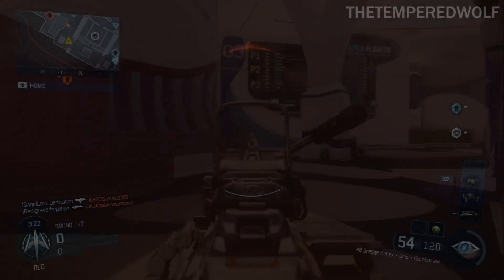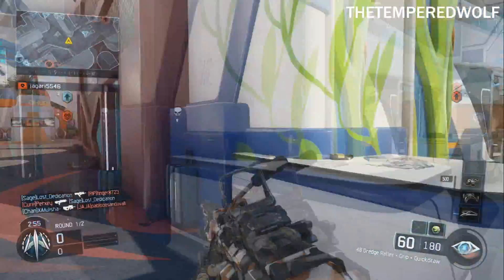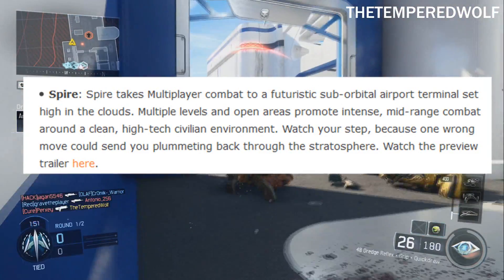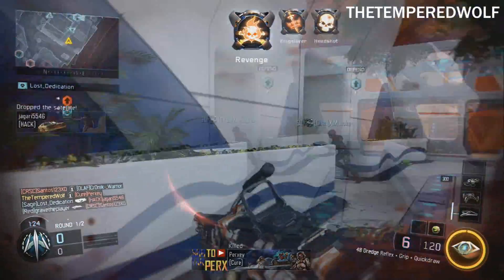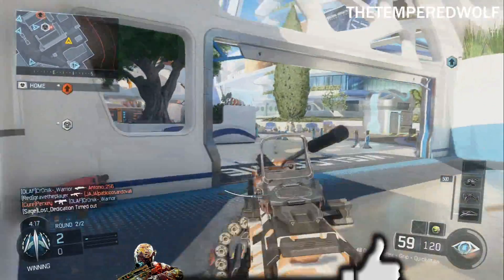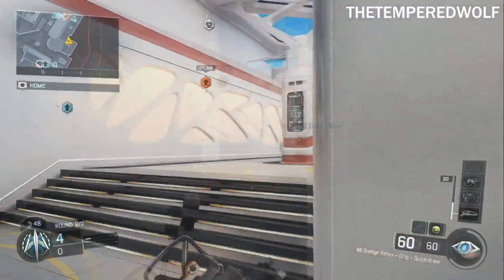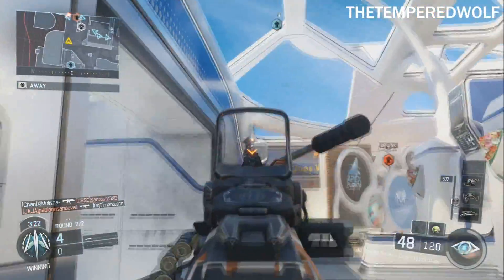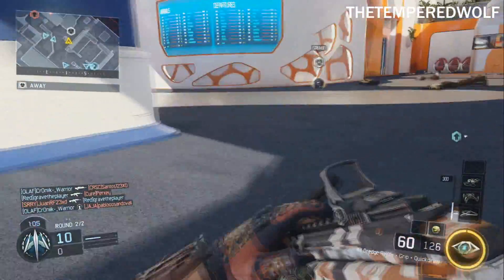BLACK OPS 3: NEW! "SPIRE" DLC MAP GAMEPLAY! SPIRE DLC MAP TIPS AND TRICKS! (BO3 ECLIPSE)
Can we get SOME LIKES on this video? - BLACK OPS 3: NEW! "SPIRE" DLC MAP GAMEPLAY! SPIRE DLC MAP TIPS AND TRICKS! (BO3 ECLIPSE)

Hey guys! In this video, Igo over the map "SPIRE" very briefly and giveyou guys my analysis of the map and overall review. Hopefully you guys enjoyed this video and it was ok for ya ;) This was my second installment of my ECLIPSE DLC MAP GAMEPLAYS, and there is sure more to come!
                                                                                    -TheTemperedWolf

Don't forget to  leave a comment in the "COMMENTS" section below!

→ Enjoyed the video? Make sure to SMACK that Like Button :D

Become Part of the WolfPack Today!

Add Me on PSN: TheTemperedWolf